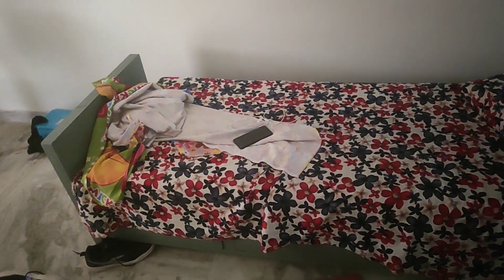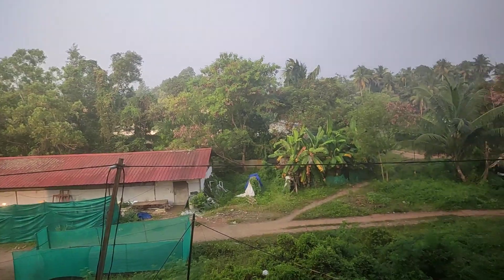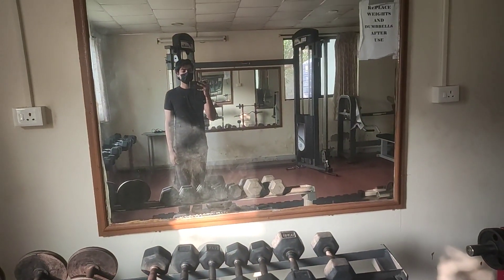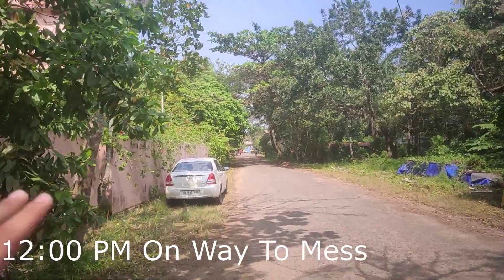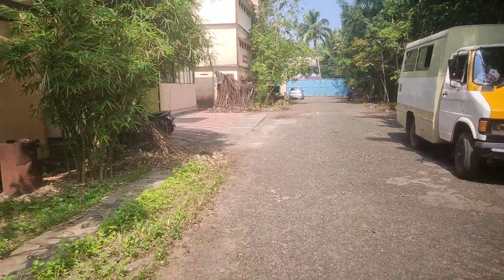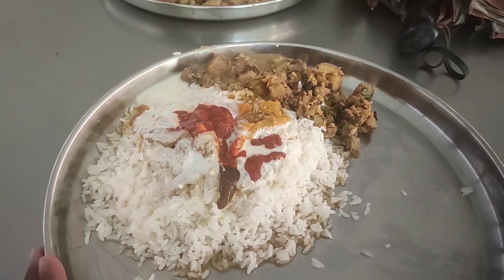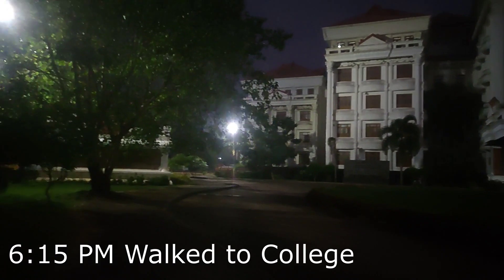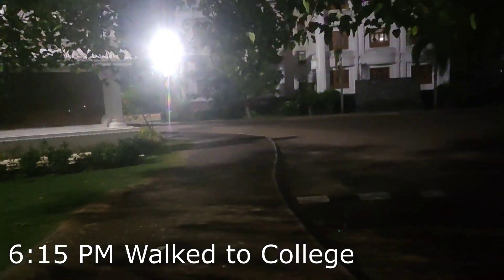A Day in Life at Amrita University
Welcome to a Day in a Life of Computer Engineering Student.

Hey Guys,

So I made a Day in a Life Video of myself, I am a final year student at Amrita University and I have kept it as real as possible instead of making it a cliche.
I don't have a lot of work or classes as it's my final semester and only a month of classes remain before I graduate.

I will be making another campus tour video of Amrita School Of Engineering, Amritapuri.